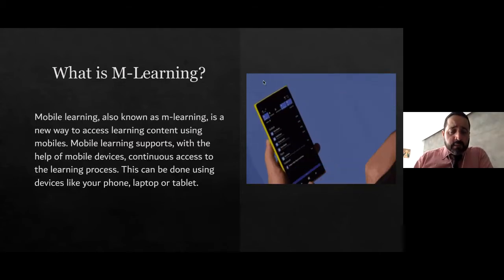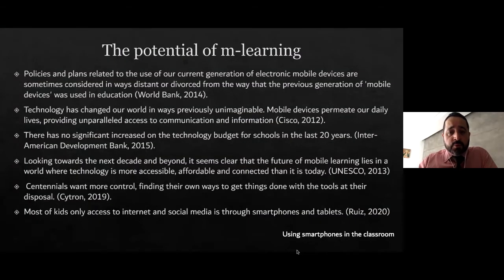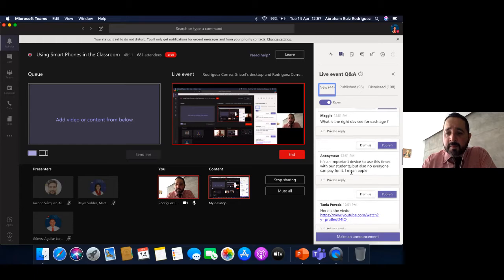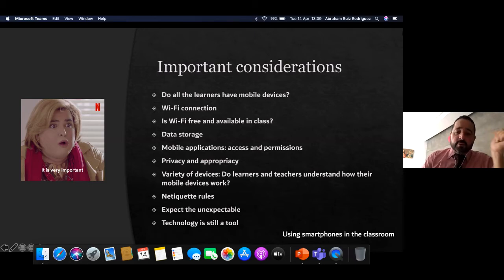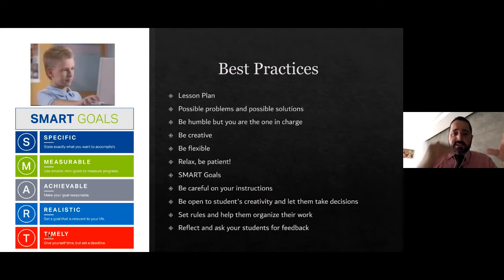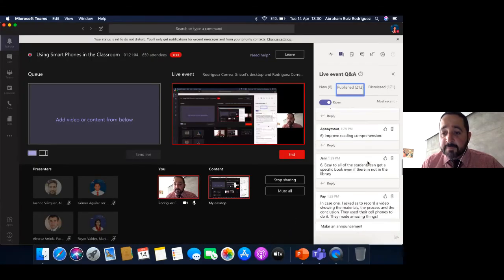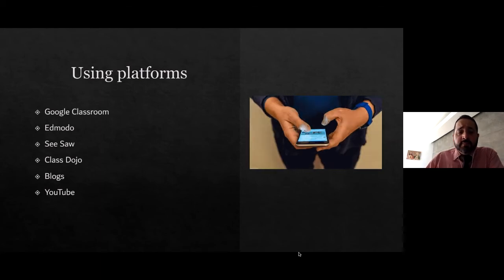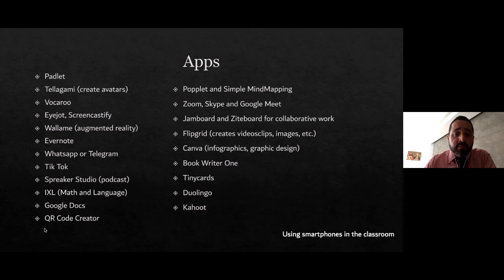Using Smart Phones in the Classroom